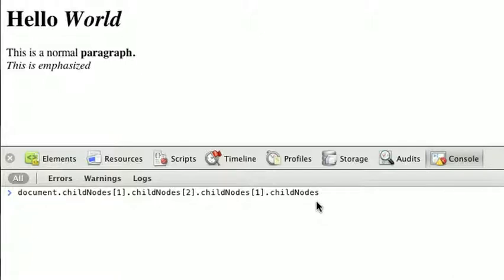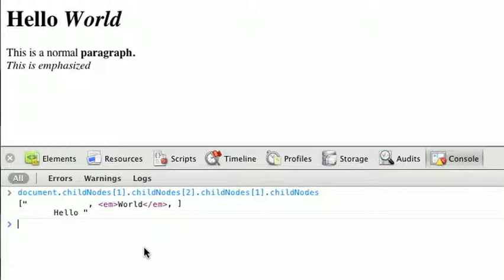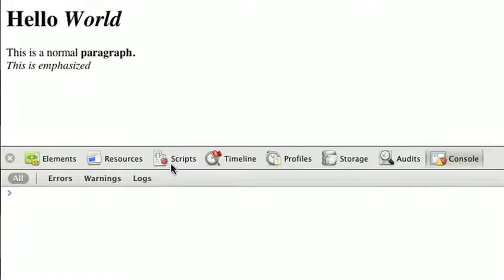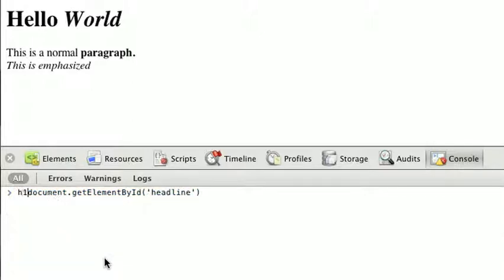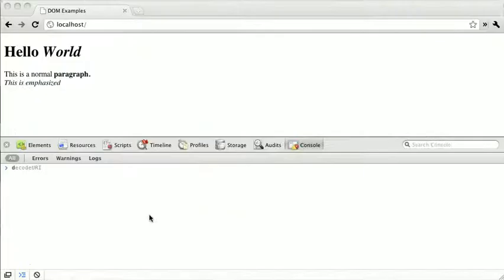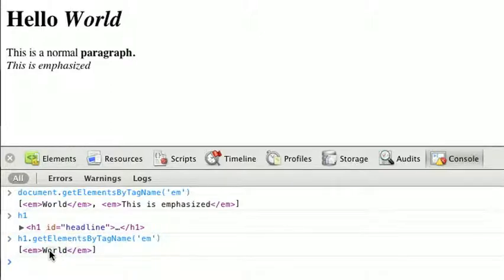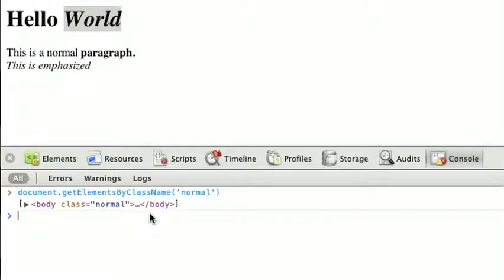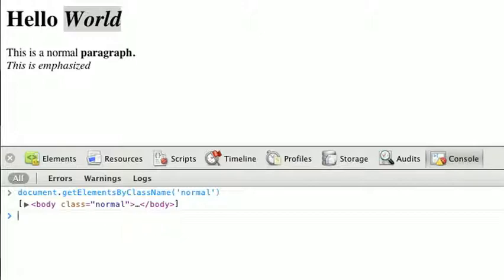JavaScript_ DOM Programming _ Finding Elements